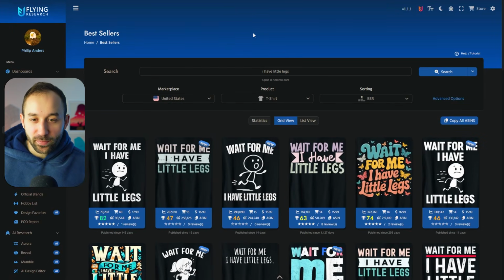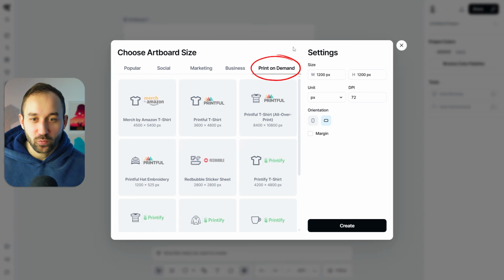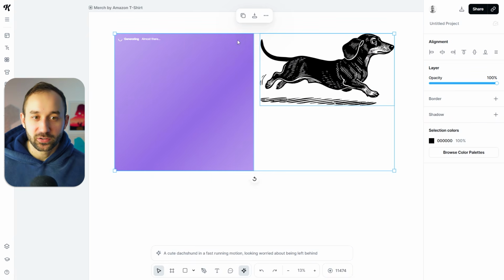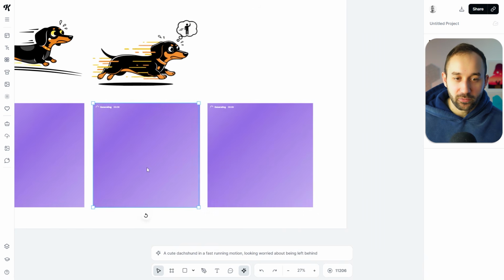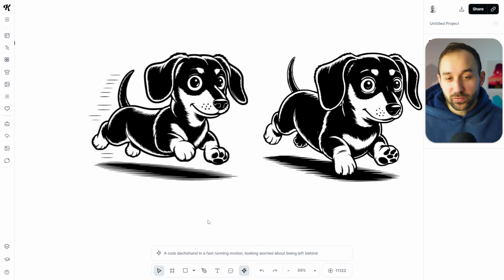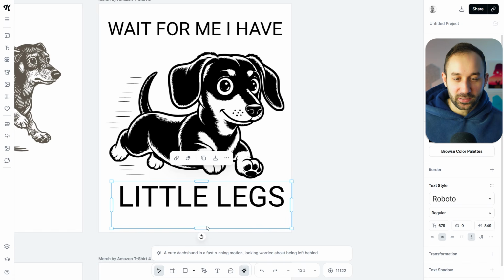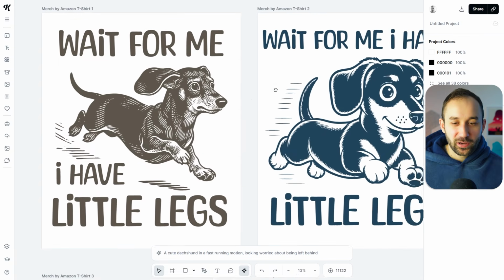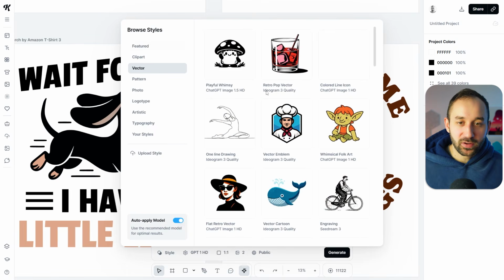This Kittl Feature is a Game Changer for Print on Demand